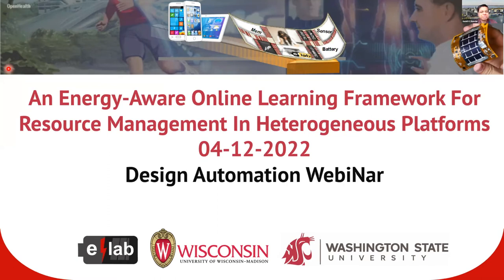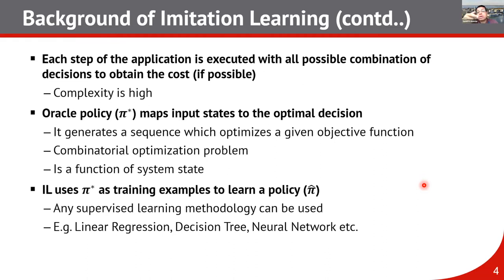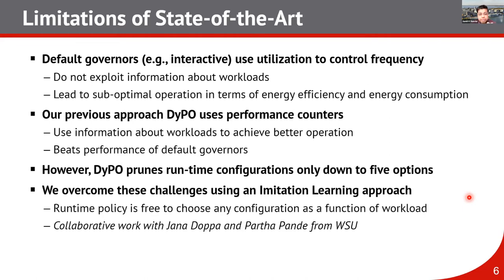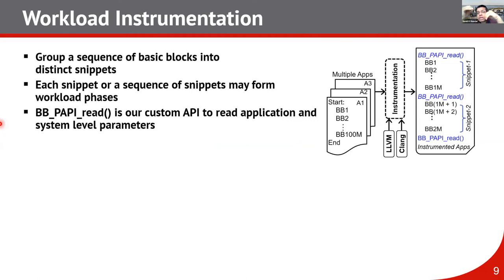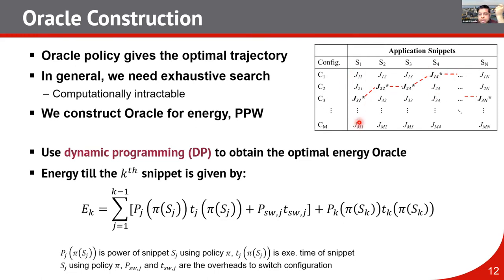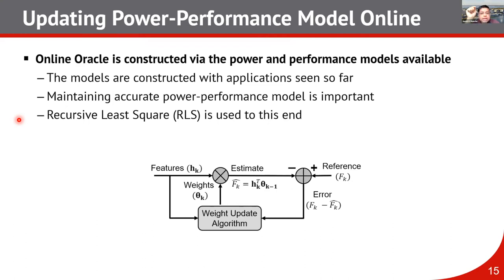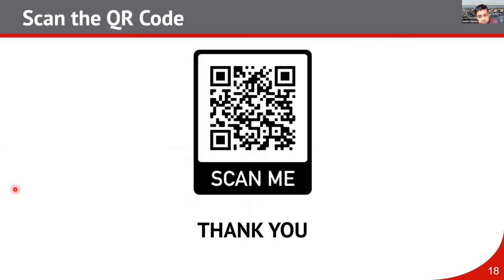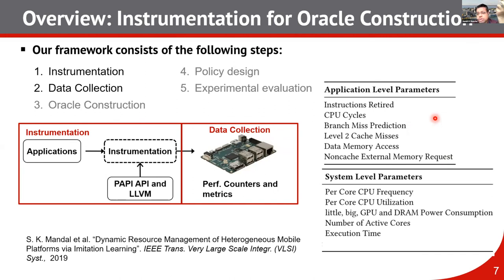DAWN An Energy-Aware Online Learning Framework For Resource Management In Heterogeneous Platforms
About DAWN - "The best of EDA research in 2021" invites the researchers to give talks about their papers that received best paper awards from EDA-related journals (e.g., IEEE TCAD) and conferences including MICRO, DAC, ICCAD, DATE, ASP-DAC, and ESWEEK). This is a two-day webinar including four, 20-minute talks (a 15-minute presentation with a 5-minute Q&A).